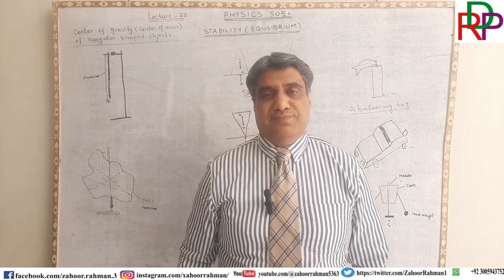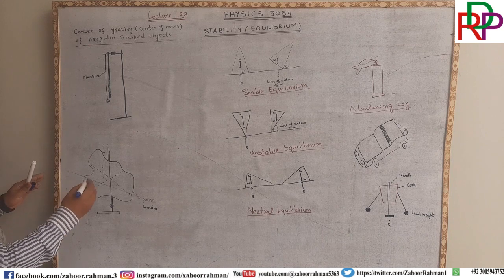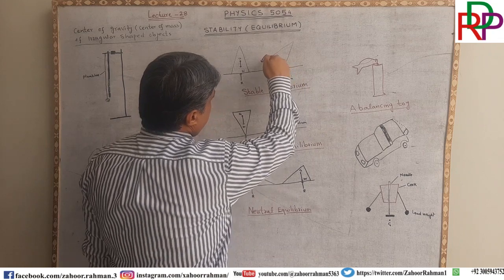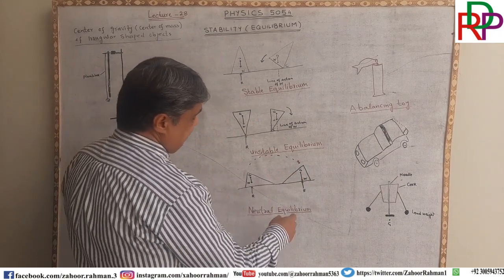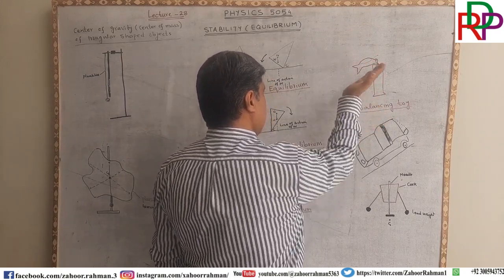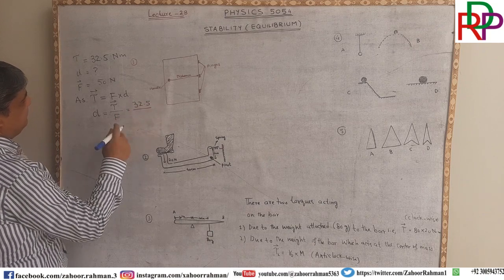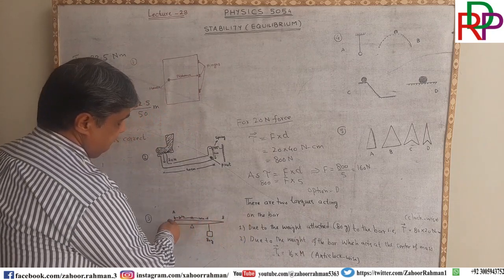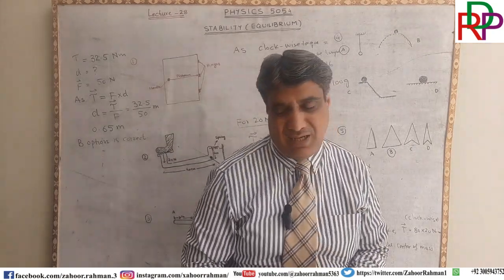Stability | Equilibrium | Types of Equilibrium | Physics | IGCSE | GCSE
Stability and types of equilibrium with examples in greater details are explained.